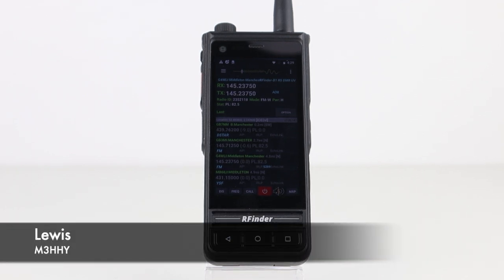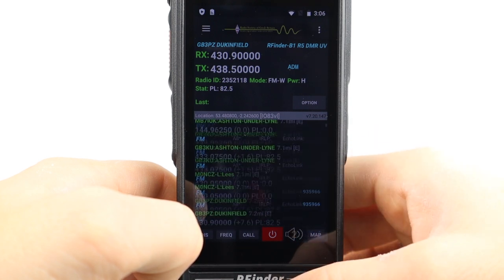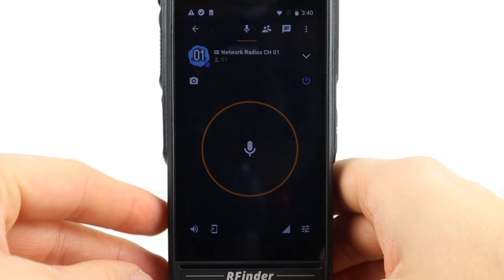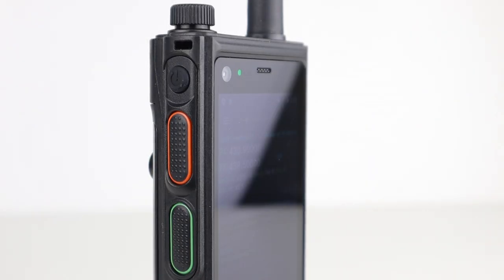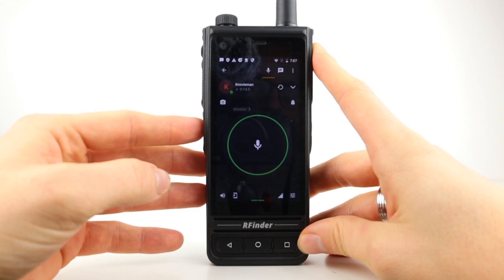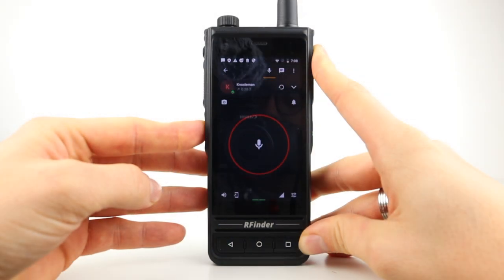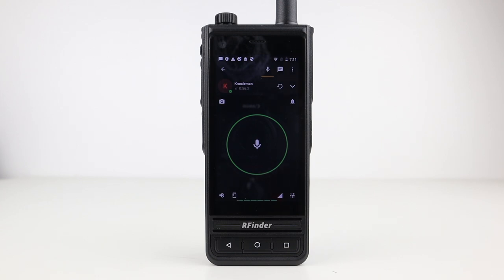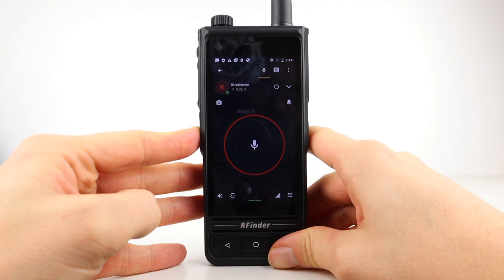RFinder B1 - Zello PTT Over Cellular Test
►Zello: RMComms